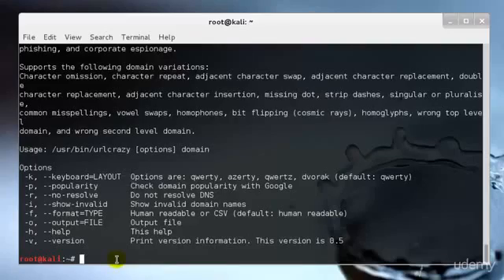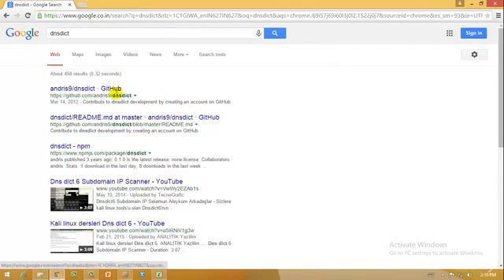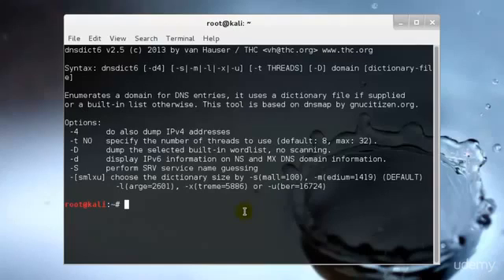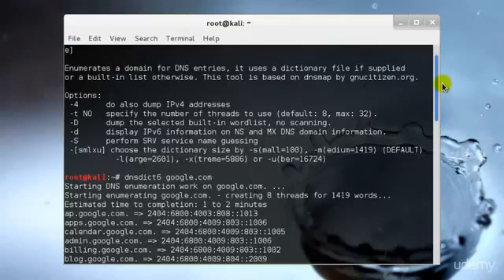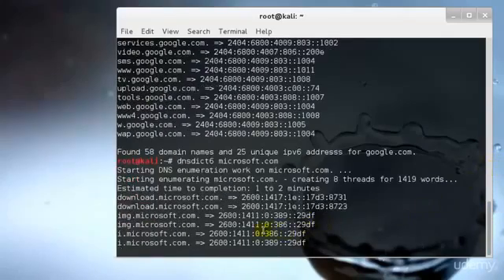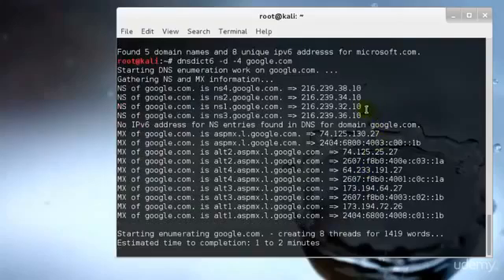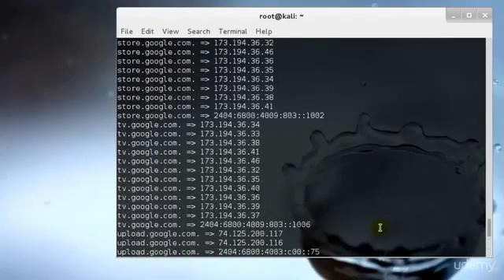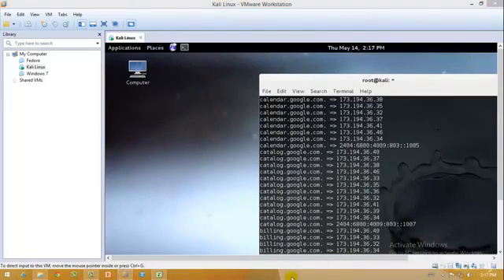Chapter 31 | Kali Linux | DNSdict